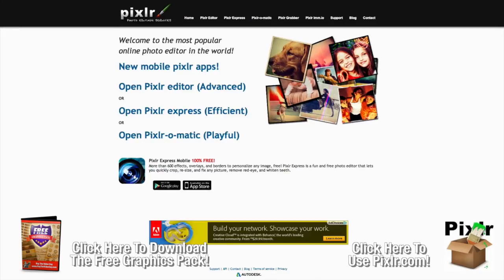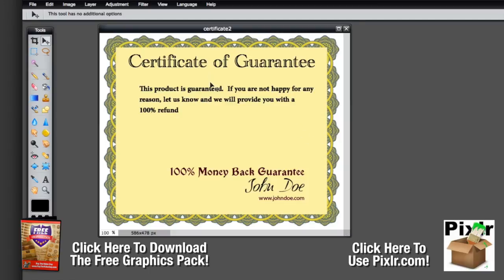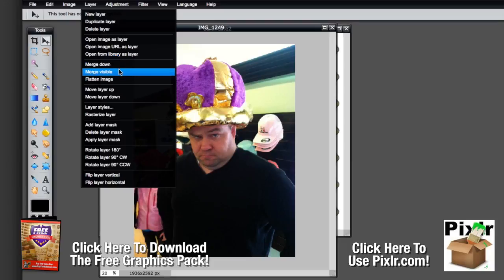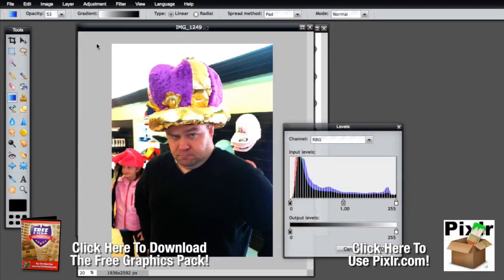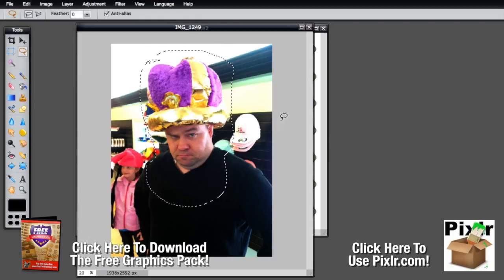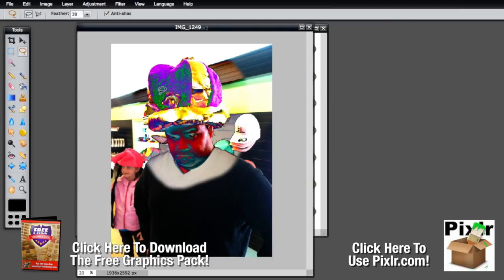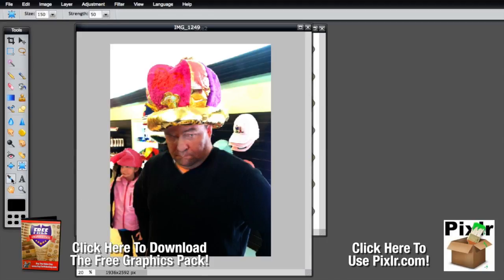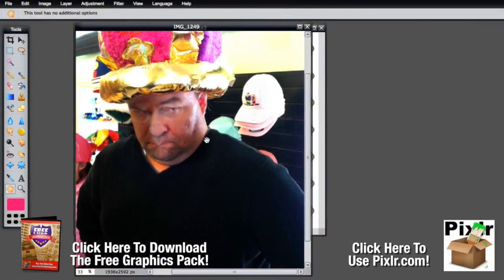How to use Pixlr com free Photoshop Alternative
How to Use Pixlr.com - Get a free graphics pack to use on your projects!
Pixlr.com is a great free alternative to Photoshop.

Pixlr is the creator of online, mobile and desktop image tools and utilities. Today we have three applications in our suite: Pixlr Editor, Pixlr Express and Pixlr-o-matic. They are built in Flash and you need to have the Flash plug-in (get flash) to get it to work, however, 98% of all computers have flash so you are probably set. We also provide screengrabbing tools Pixlr Grabber and one click photo sharing imm.io. Pixlr is now part of Autodesk, a global leader in innovative design software and services.

Who needs online tools?
The pixlr services is built for both non-professionals and professional users with editing needs such as editing web images to be posted on social networks like Facebook, MySpace, Bebo, or image sites like Flickr, Fotolog, Photobucket etc.

It's also widely used by professionals for fixing images for news sites and blogs etc.

Performance?
Since the editors are Flash-based, how they run depends on what kind of computer you have. If it is lagging you can try to shut down other web page that might be running Flash ads or close other software on your computer that is taking a lot of CPU.

pixlr tutorial